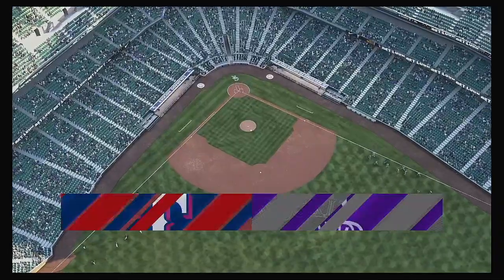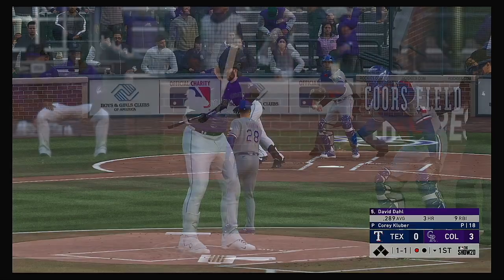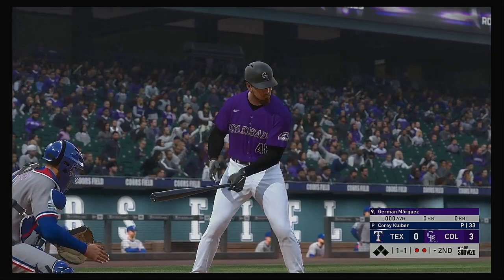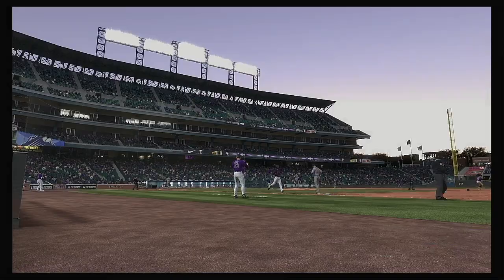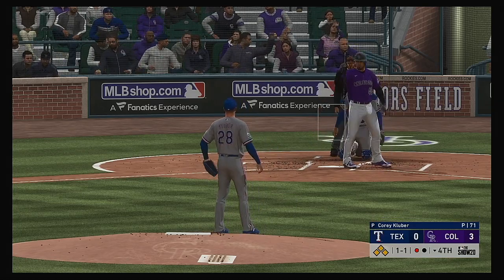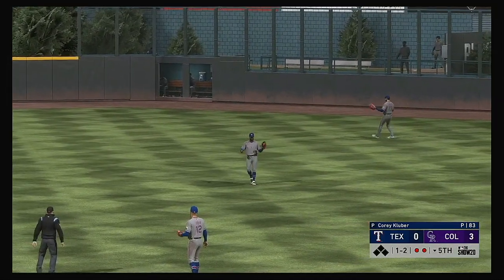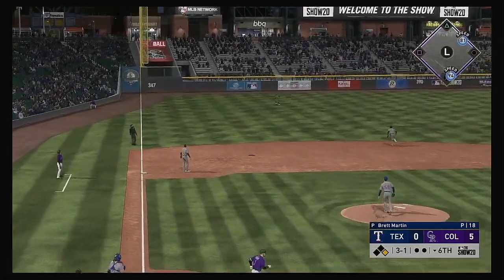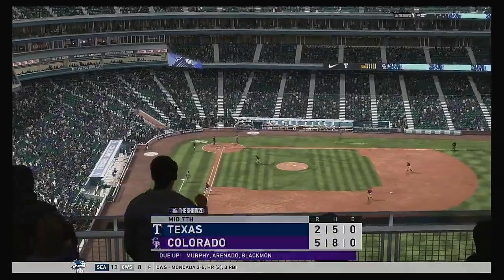MLB 2020 Season 4 7 2020 Texas Rangers @ Colorado Rockies